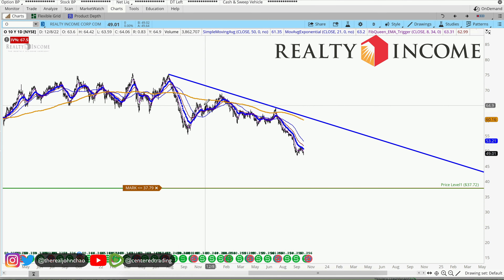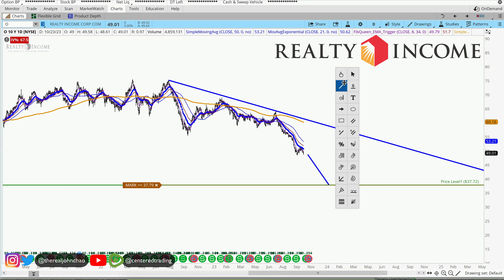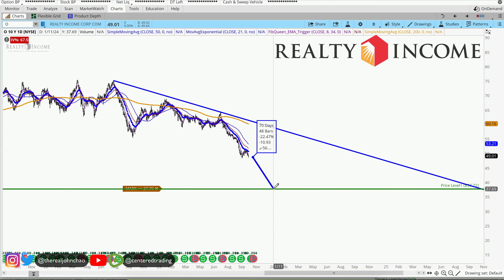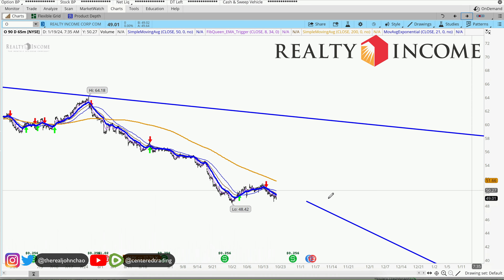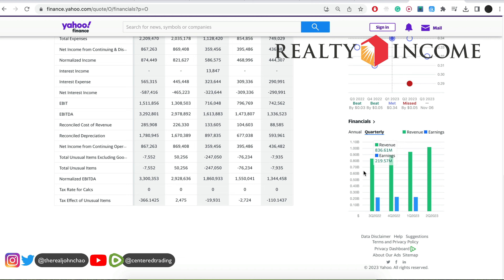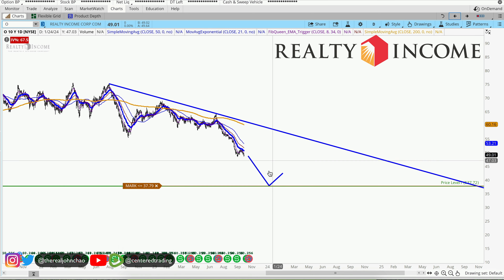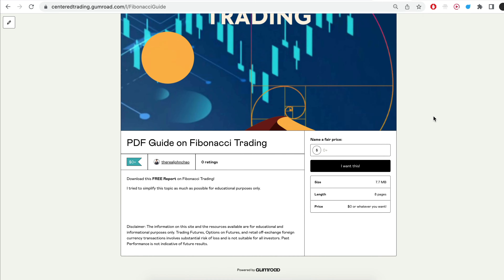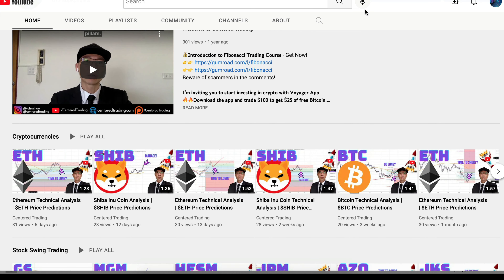REALTY INCOME Technical Analysis | Is $40 a Buy or Sell Signal? $O Price Predictions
REALTY INCOME had a decent pullback recently. Let's see if this pullback is a good place to long $O

Timestamp
0:00 Intro
0:15 Setting up Symmetry Support
0:29 Setting up Fibonacci Retracements
0:34 Plan the Moves Ahead
0:54 Sign Up for the FREE Fibonacci Zone Newsletter
1:13 Have You Subscribed to Our Channel? Sub Now!

💡 BTC: 3JQnmjFCMLAkw1yQEA4oVSXk7k4LsiEiWK
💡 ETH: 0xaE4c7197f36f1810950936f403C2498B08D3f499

- Composure
- Clarity
- Commitment

Is REALTY INCOME a good stock to buy?